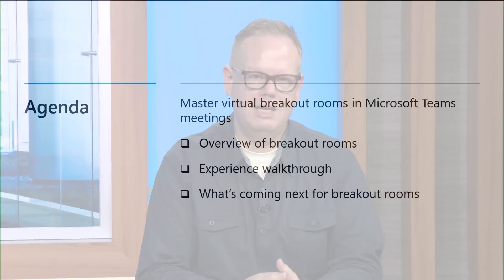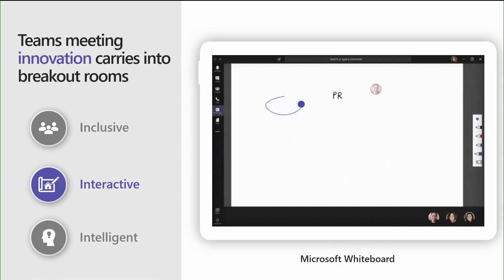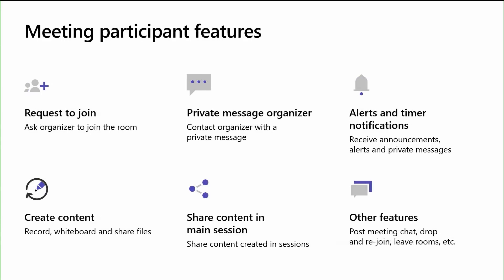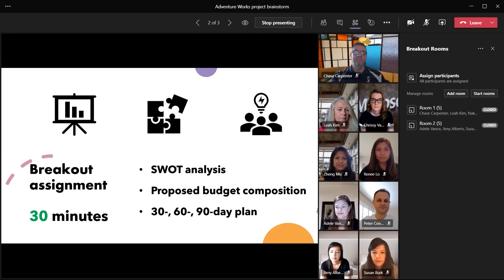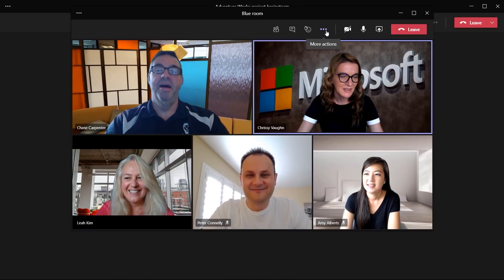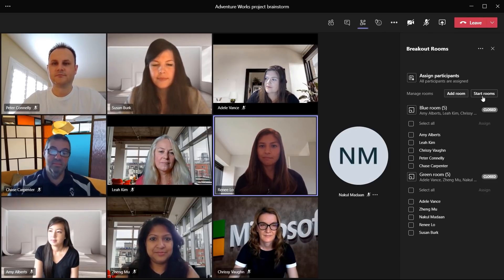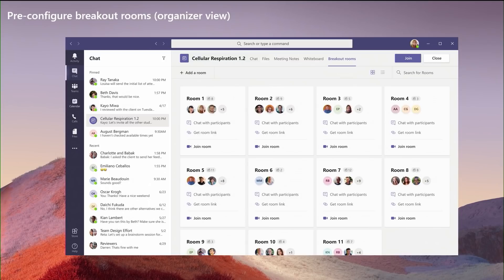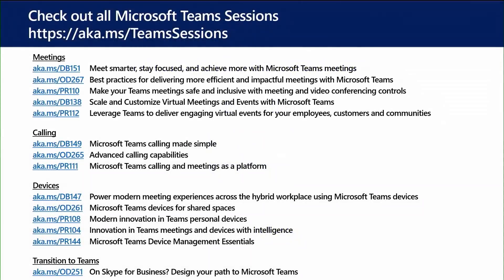Master virtual breakout rooms in Microsoft Teams meetings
Join us to learn about the latest innovations with virtual breakout rooms in Teams. In this session we'll highlight use cases and best practices for facilitating small group ideation, brainstorming, learning, and discussions with virtual breakout rooms.